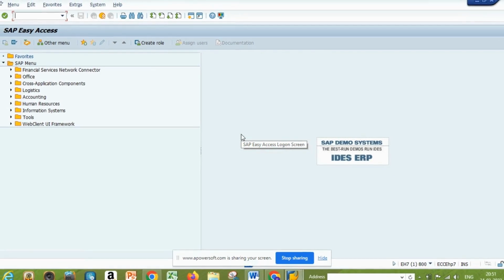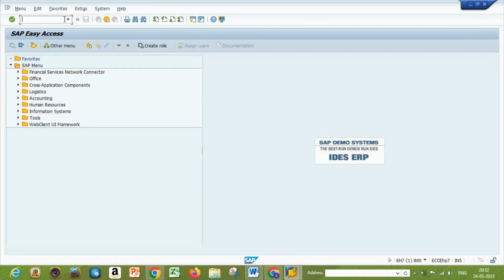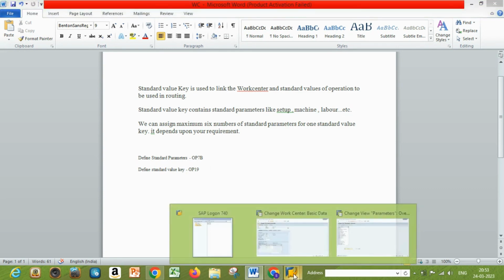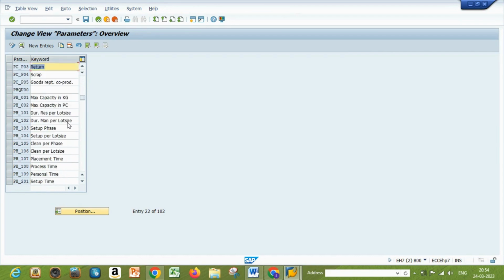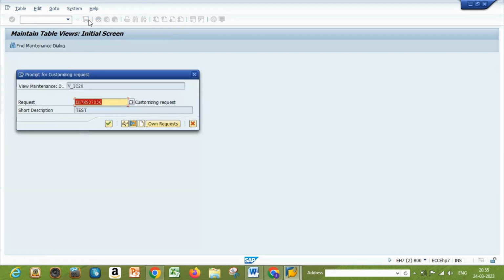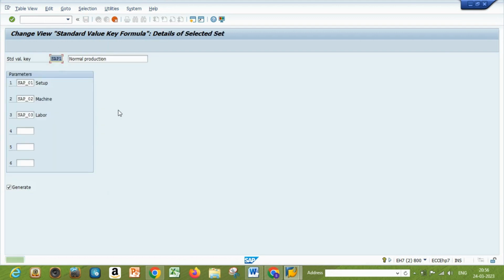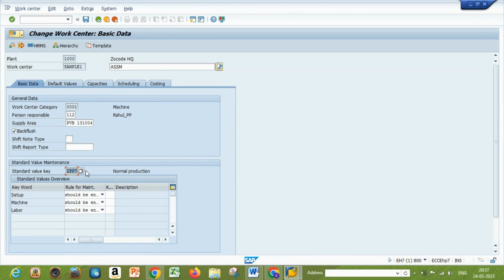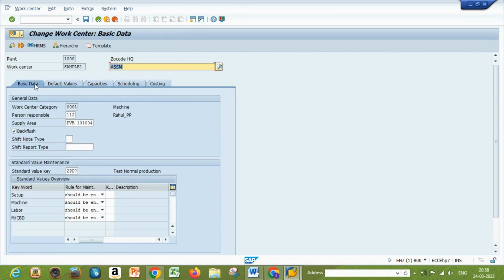SAP_Work center standard value key and Work center formula_Master Data_SAP PP_SKY Technologies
Step By Step Creation of Work center standard value key and Work center formula in SAP PP